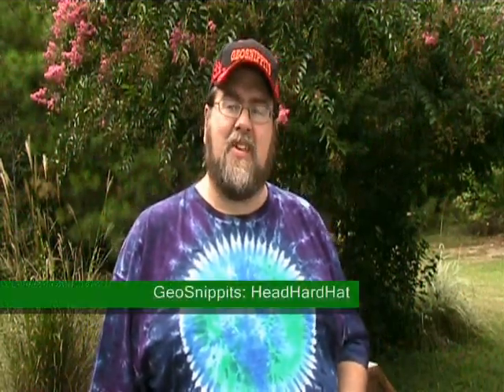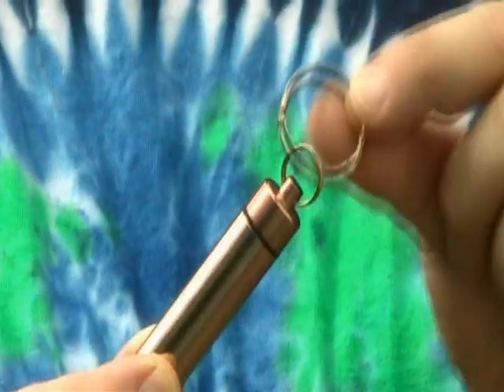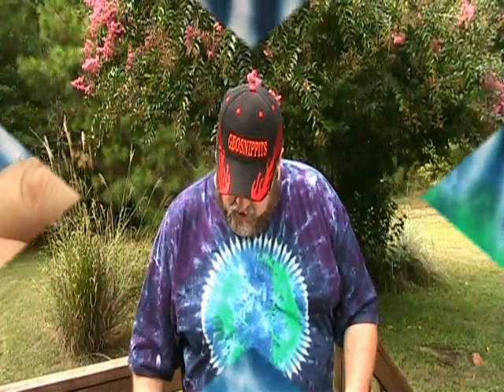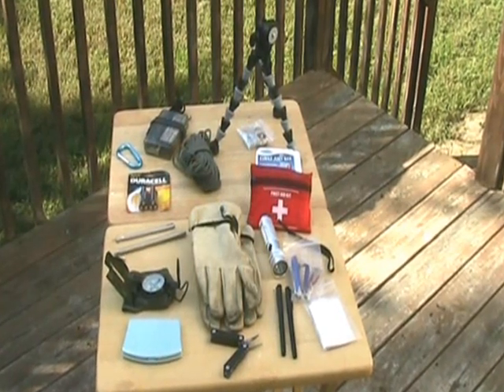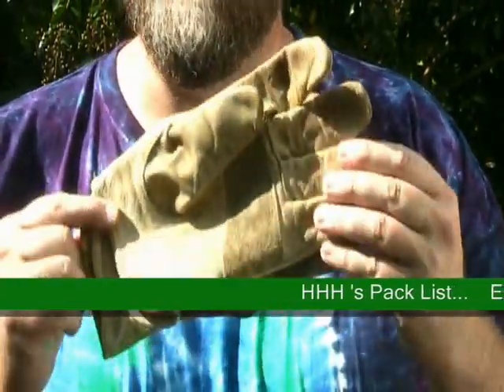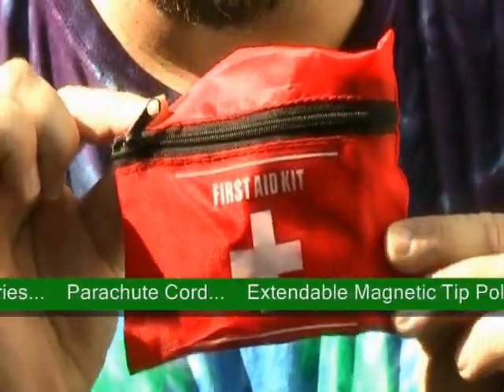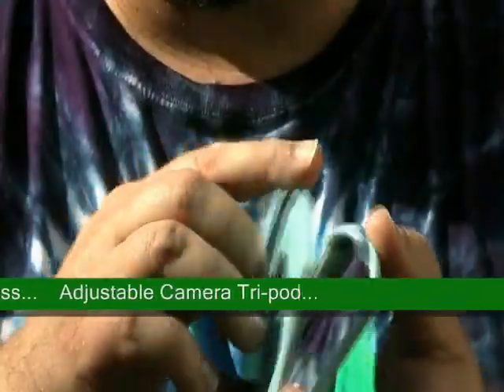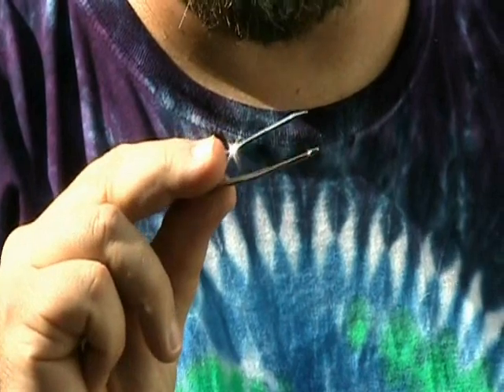GeoSnippits Geocaching Videos: What's in Your Geocaching Pack?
GeoSnippits Geocaching Tutorial Videos hosted by our very own lovable HeadHardHat gives you an interesting introduction about all the special items you may need while geocaching. We receive many viewer requests and this episode was created for that very reason. Shown on Michigan Magazine TV (RFDTV) in 2009. This video shows you all those special thinga-ma-bob items to help make your geocaching experience better. Geocachers with little or no experience will enjoy these episodes as much as the more experienced geocachers will. GeoSnippits is an ever growing series of geocaching video tutorials geared for geocachers of all experiences to enjoy. You can also visit our GeoSnippits home web